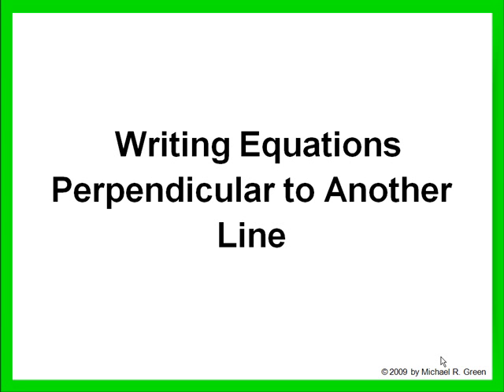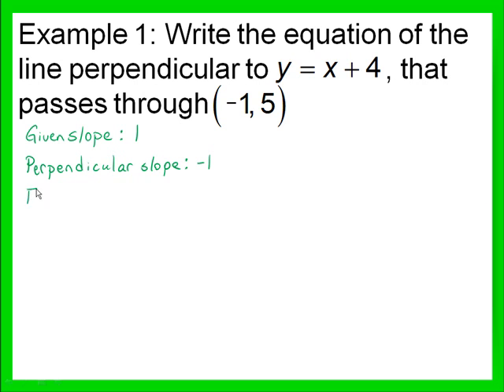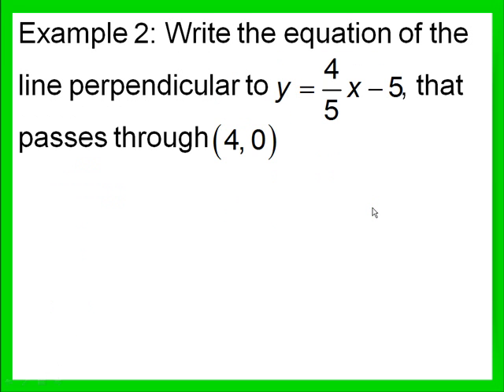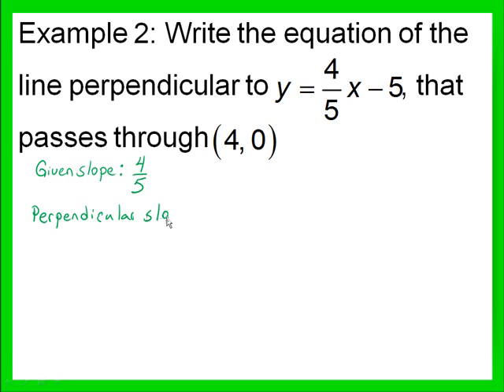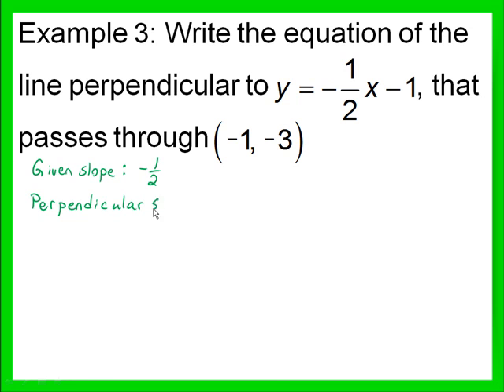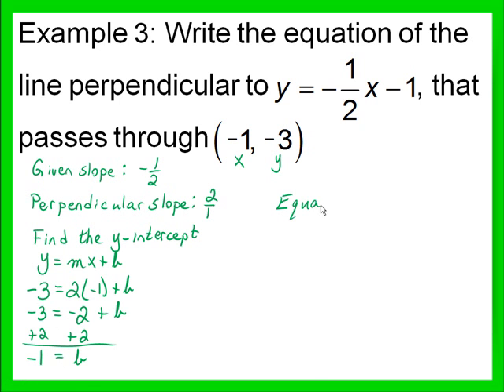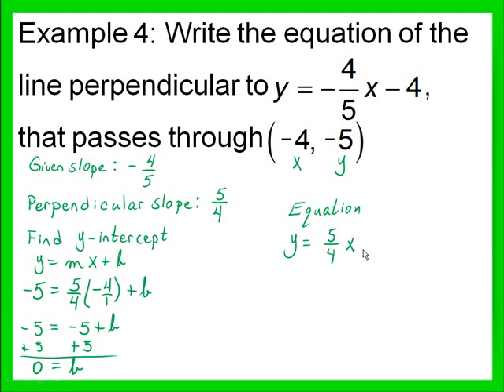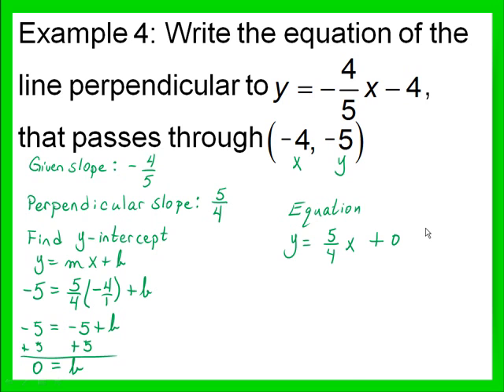writing the equation of a line perpendicular to another line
How to write the equation of a line perpendicular to another line.